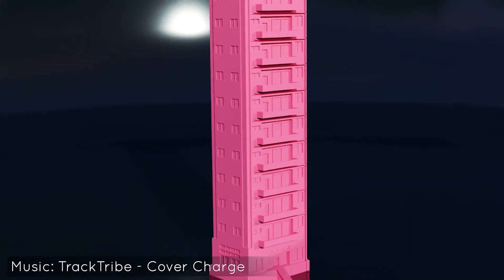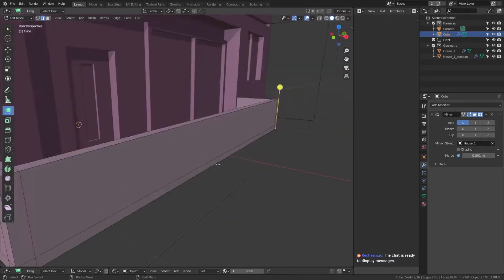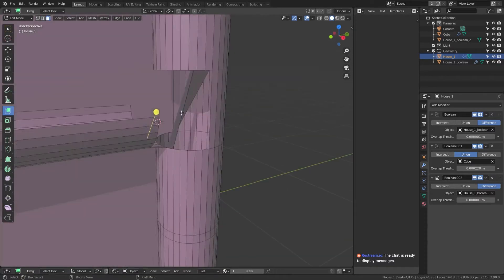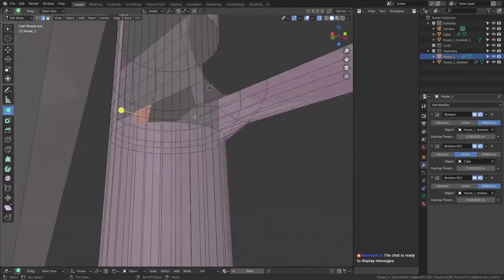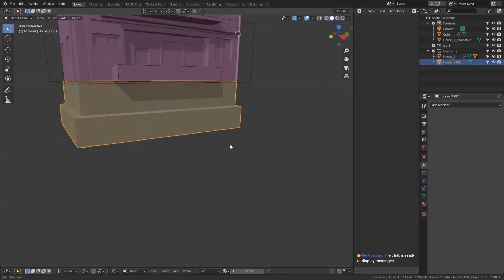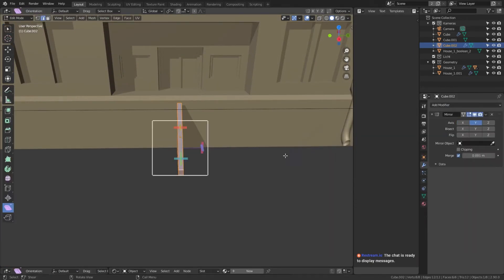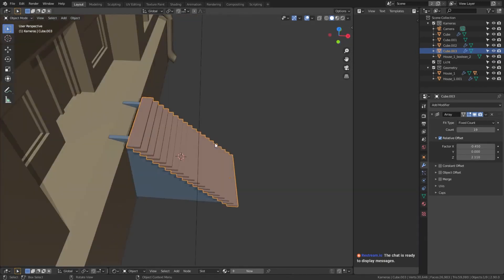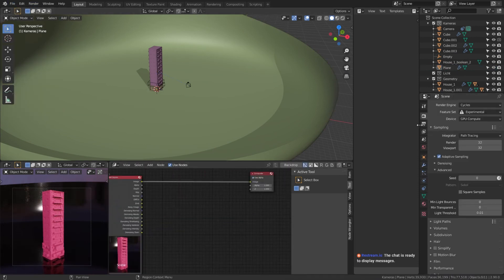Super EASY Modular Skyscraper | Daily Quick Sketch Day 27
This Quick Sketch I wanted to create a modular Skyscraper.
It is actually pretty simple and doesn't require crazy techniques.